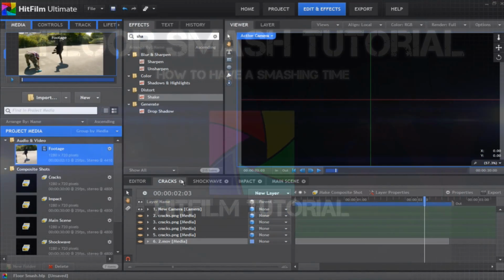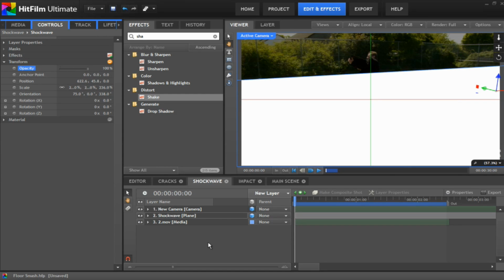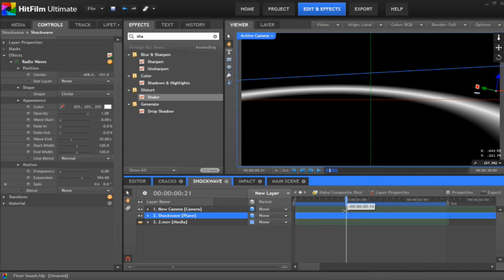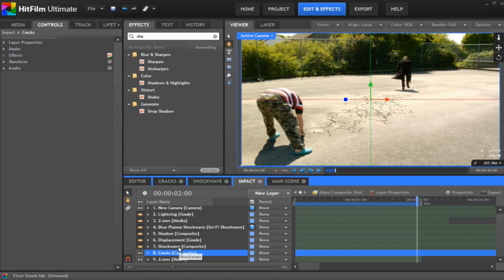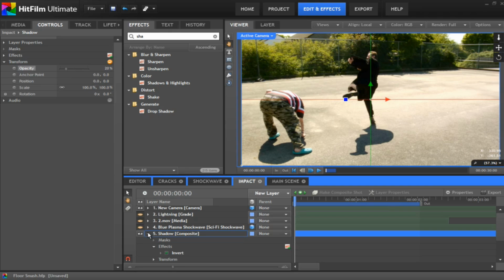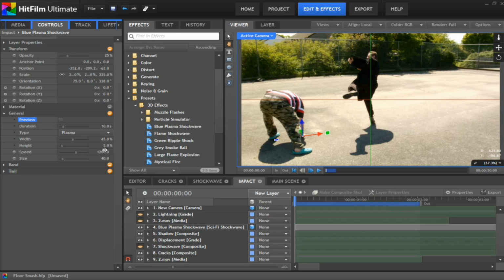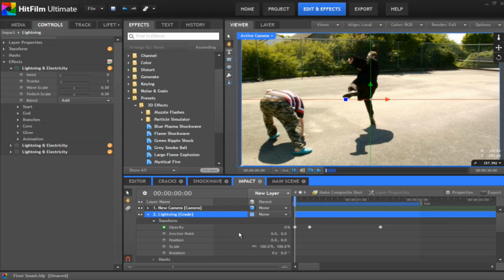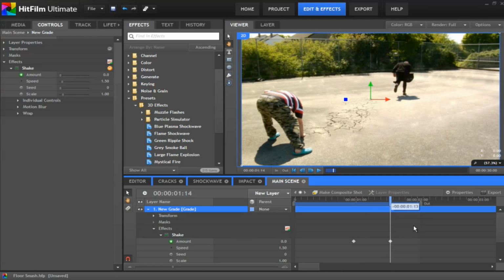Floor Smash in HitFilm "How Did They Do That?"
Floor Smash Effect in HitFilm

"How Did They Do That?" Floor Smash Effect in HitFilm
"SKETCHWORK TV" "SketchWork TV" "Sketch Work TV" SKETCHWORK SketchWork SKETCH WORK Sketch Work TV video videos VIDEO VIDEOS justinheasman "Justin Heasman" deannolan "Dean Nolan" "After Effects" Adobe After Effects "visual effect" visual effect vfx "Visual Effects" "Software Tutorial" tutorial Film Television AE Animation HitFilm FXhome floor smash break destruction